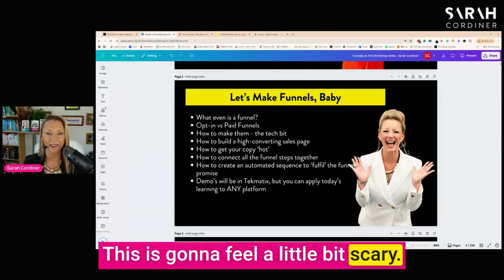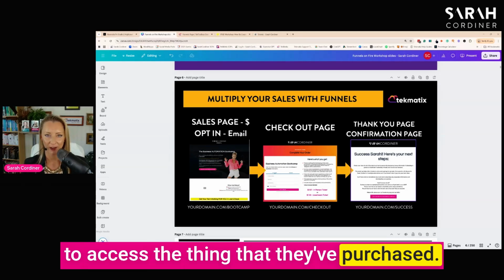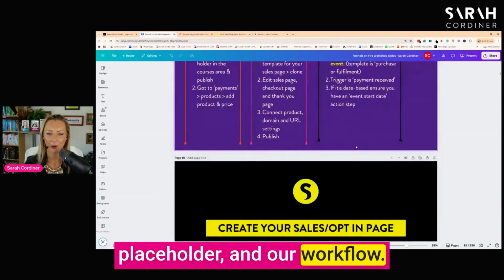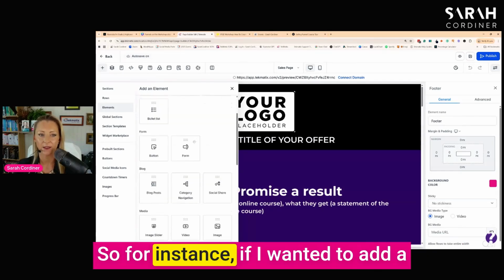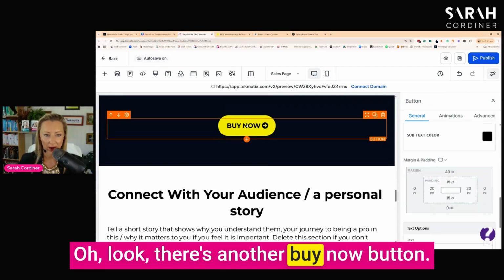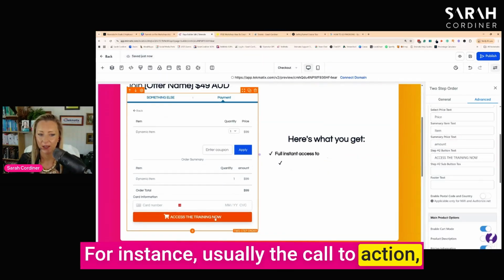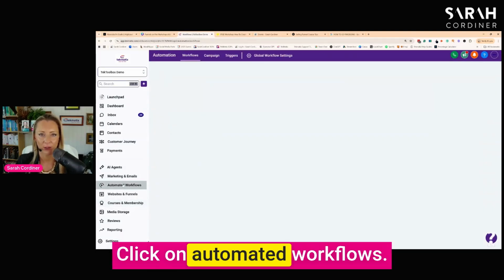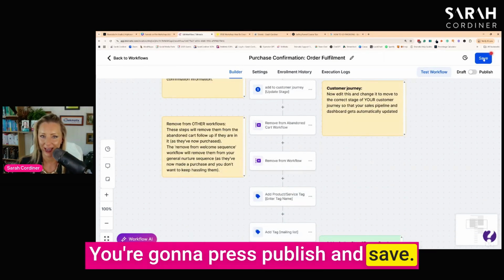FULL Workshop - Funnels on Fire - How To Create Your Own High-Converting Funnels To Sell Anything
This is a full workshop tutorial video on how to create a 3-setp funnel to sell anything in your business.

Here are 5 ways that I can help you:

1. FREE course and business building resources
2. My 'Legends Lab' business coaching program
3. Private call with me